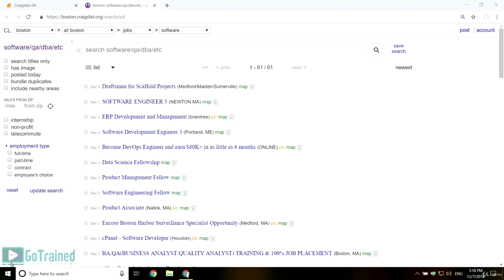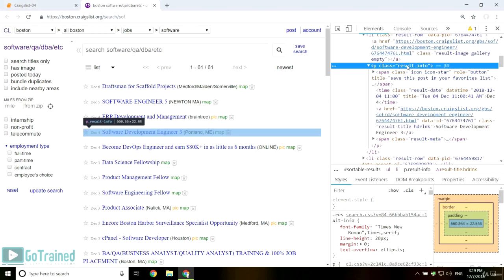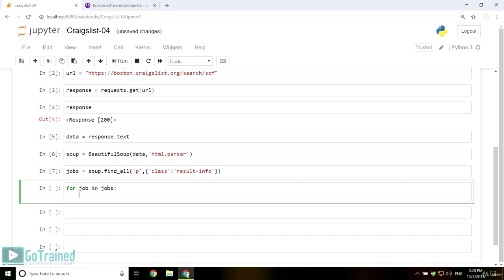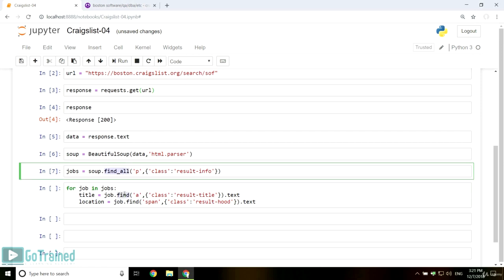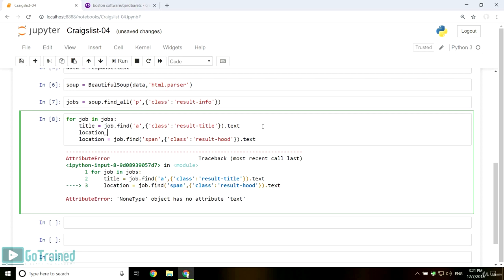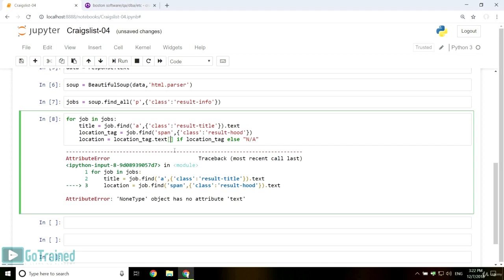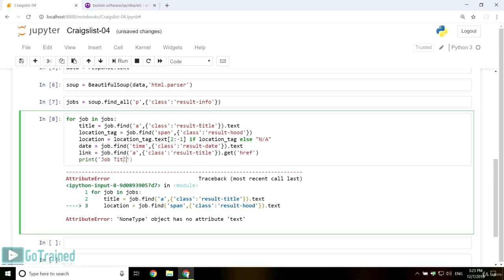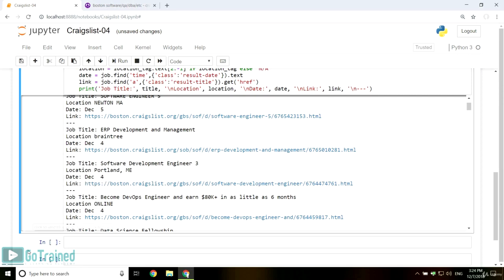Web Scraping with Python BeautifulSoup & Requests | Web Scraping Craigslist Job Details Wrapper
Welcome to our Web Scraping with Python series! In this video, we'll show you how to scrape Craigslist job details using Python, BeautifulSoup, and Requests. Craigslist is a rich source of job listings, and learning how to extract and analyze job details can be a valuable skill. Whether you're a beginner or looking to refine your web scraping skills, this tutorial will guide you through the process of scraping Craigslist job details.

🔗 Web Scraping with Python Course Playlist: [Link to Your Playlist or Video Series]

Topics Covered:

Introduction to Web Scraping Craigslist Job Details
Making HTTP Requests to Craigslist Job Listings
Parsing Craigslist HTML with BeautifulSoup
Extracting Job Details (Title, Location, Description, etc.)
Handling Pagination for Multiple Pages
Saving the Extracted Data to a File or Database
Best Practices for Web Scraping Job Details
You'll become proficient in scraping Craigslist job details in no time!

🔔 Timestamps:
00:00 - Introduction
02:15 - Making HTTP Requests to Craigslist Job Listings
04:30 - Parsing Craigslist HTML with BeautifulSoup
08:00 - Extracting Job Details
11:30 - Handling Pagination
14:20 - Saving Data to a File or Database
17:00 - Best Practices